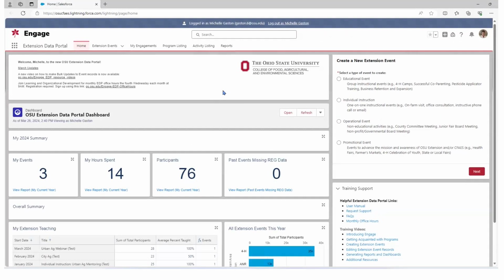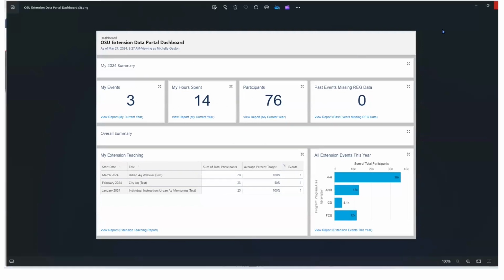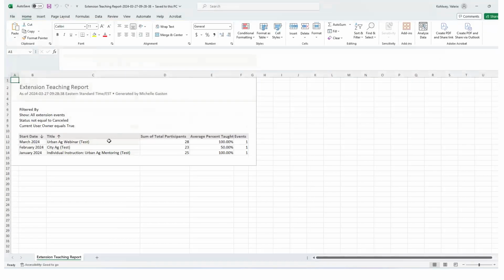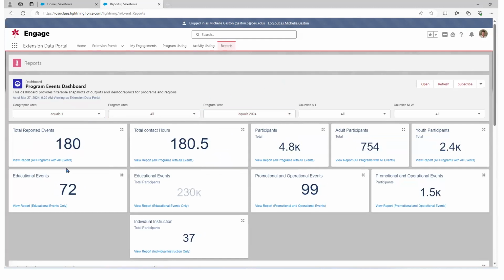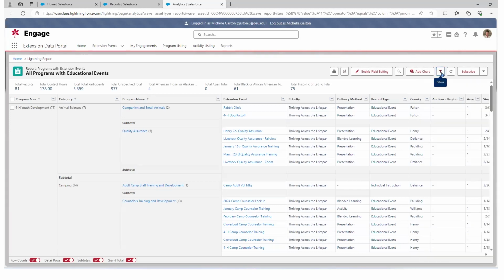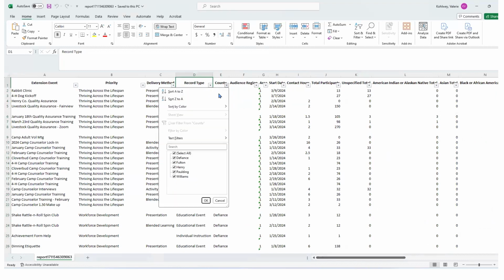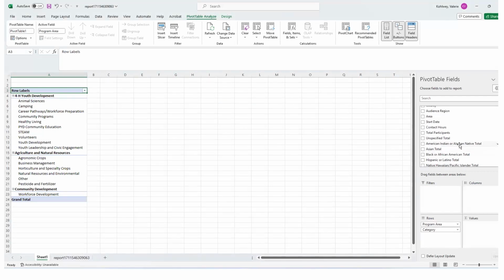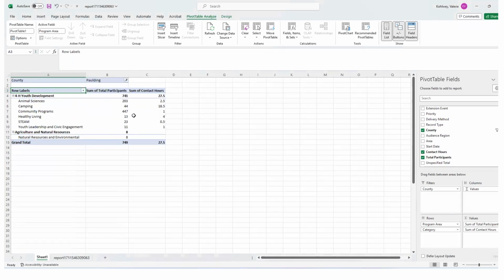Engage: Exporting Data from EDP Reports